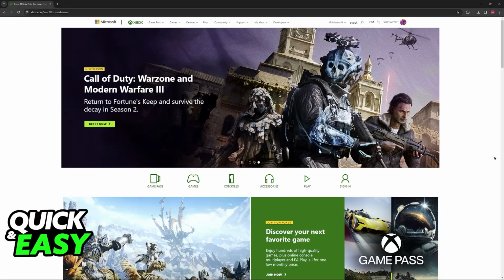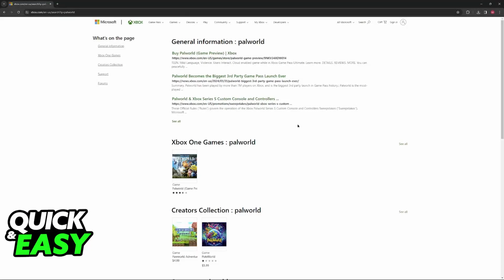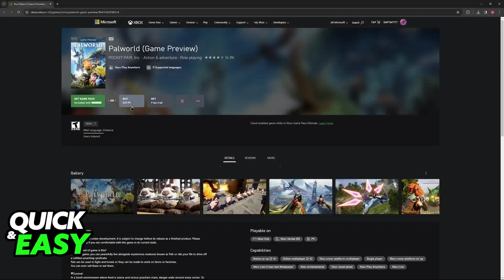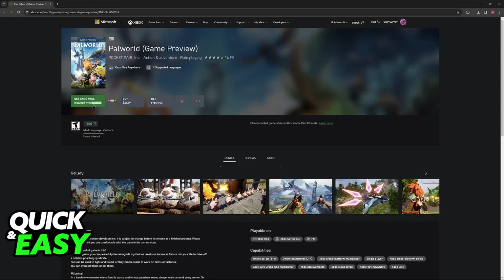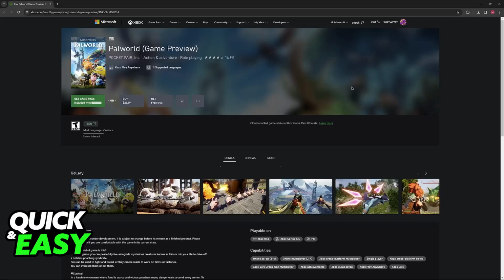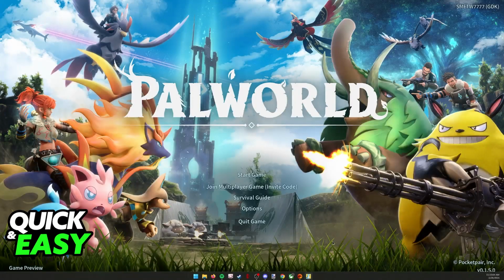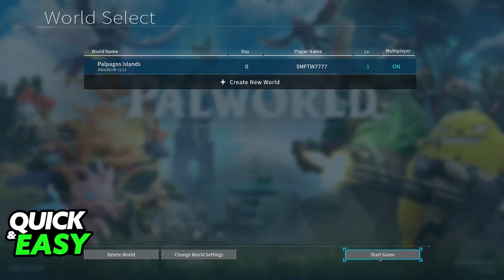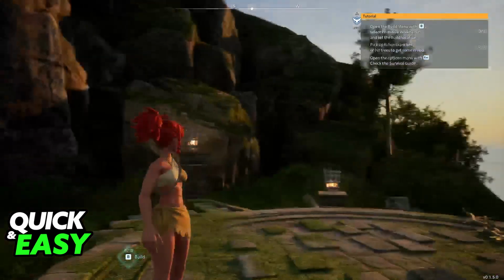How To Play Palworld on Xbox One (2025)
I will solve your doubts about how to play palworld on xbox one, and whether or not it is possible to do this.

I hope I have helped you with the video!